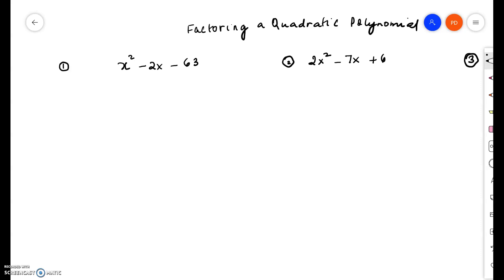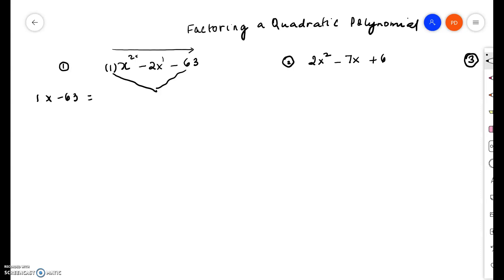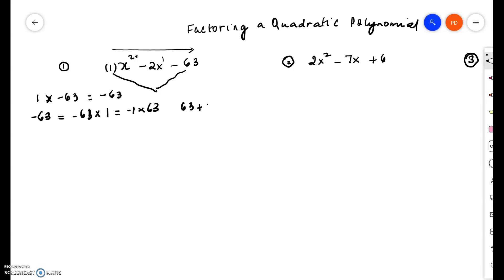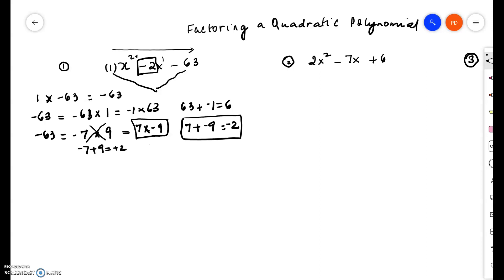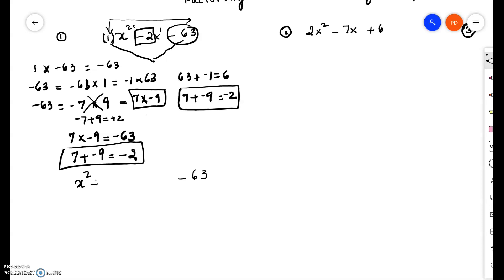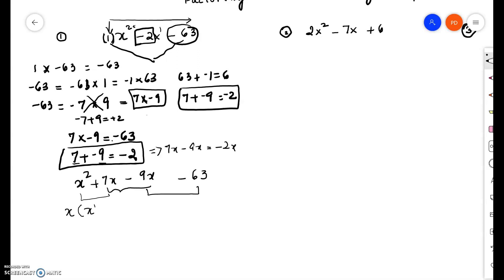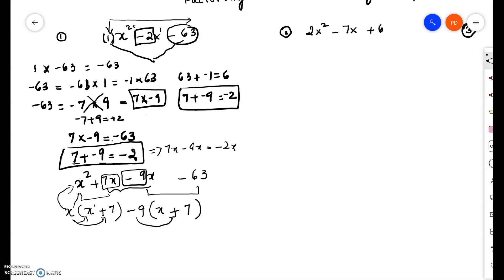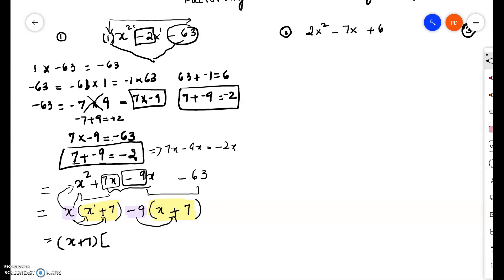Factoring Quadratic Polynomials-Example1